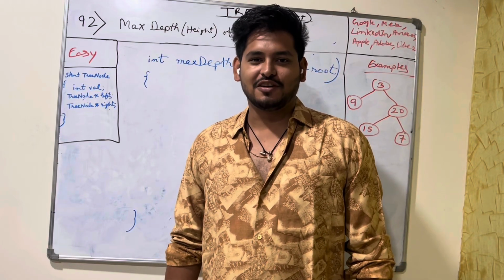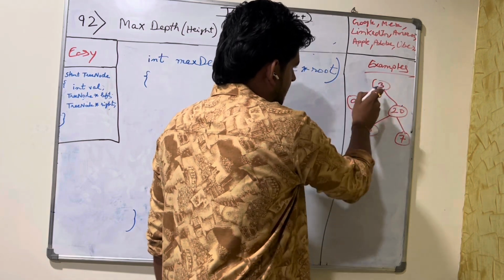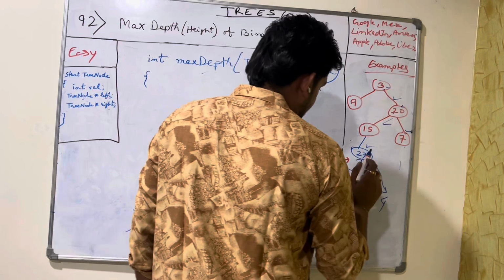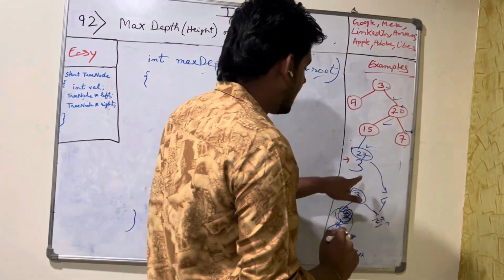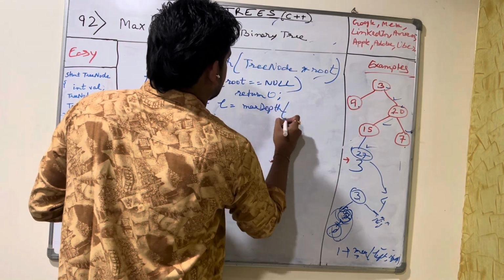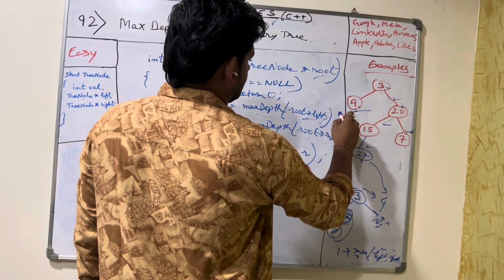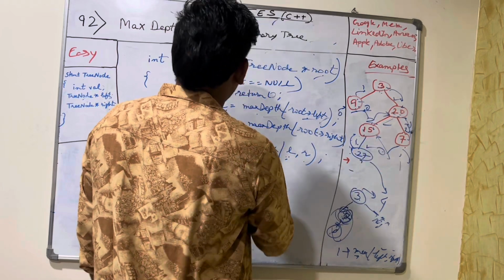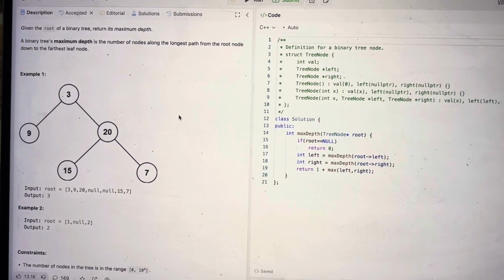92. Max Depth (Height) of a Binary Tree | Problem Solving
This is the 92nd question of the Problem Solving Series and 2nd problem on Trees. This question has been asked in Google, Meta, Amazon, LinkedIn, Apple, Adobe, Uber etc. This is an Easy level interview question. Please try to solve the question by yourself before watching the code walkthrough part of my video.